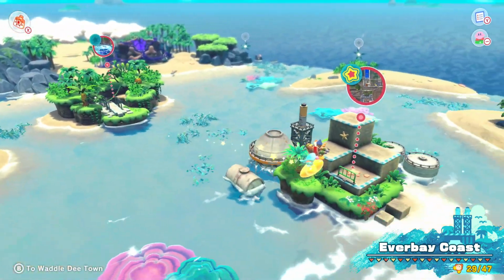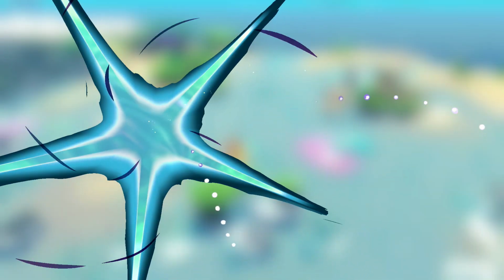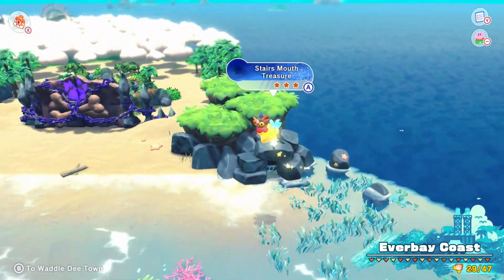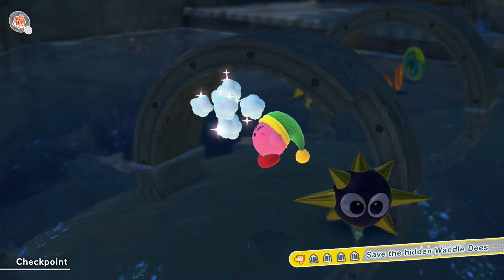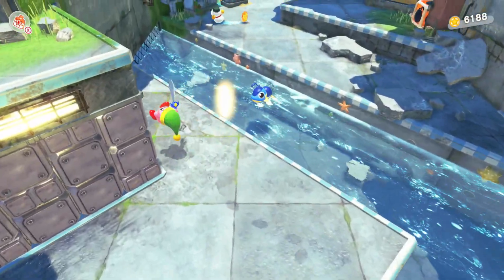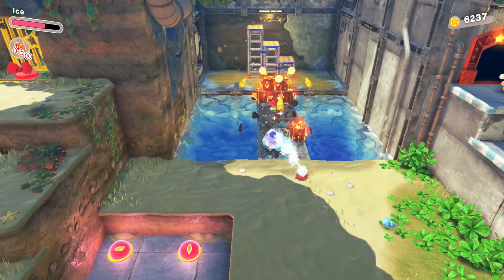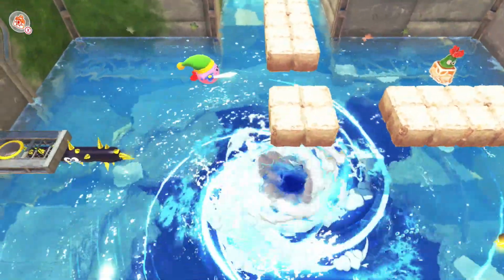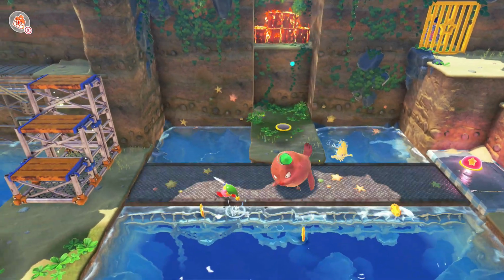NO MORE WATER LEVELS! || KIRBY AND THE FORGOTTEN LAND [#06]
**ORIGINAL UPLOAD DATE: MAY 28, 2022**

We do some more Treasure Roads and we traverse through some whirlpools that are just as scary as Super Mario 64 and missing and rescuing Waddle Dees in the process!